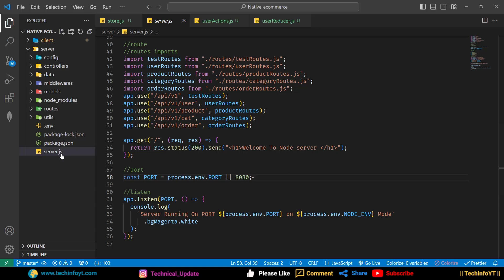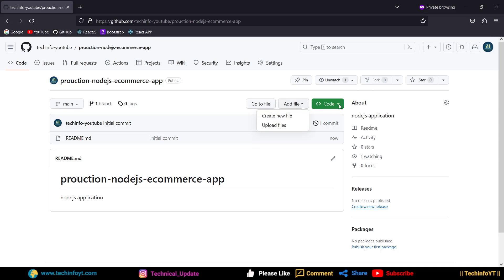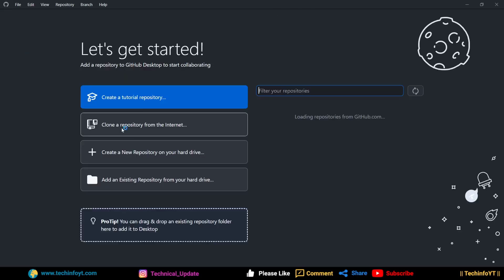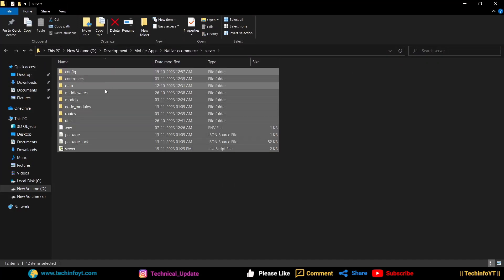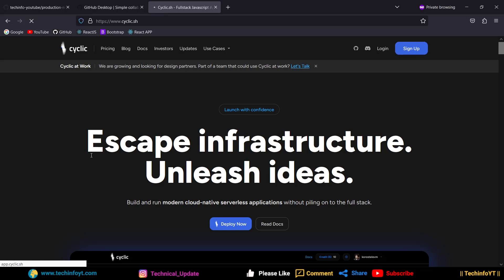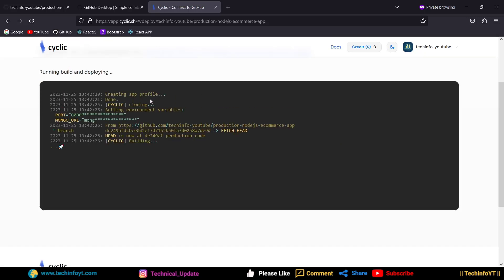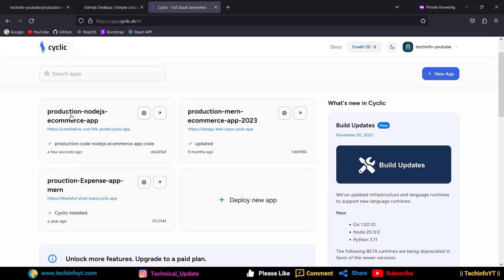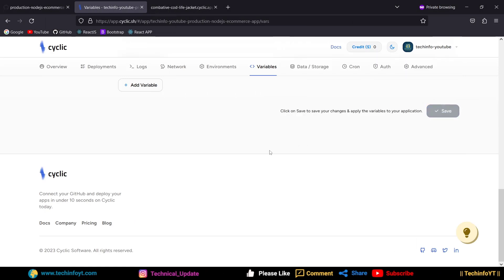Deploying node server for free | React Native Ecommerce App | Mern Stack Project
Welcome to our comprehensive tutorial on building a Full Stack Ecommerce Application using React Native! Whether you're a beginner or an experienced developer looking to expand your skills, this step-by-step guide will take you through the entire process of creating a feature-rich ecommerce app from scratch.
In this tutorial, you'll learn:
Setting up your development environment for React Native
Designing a user-friendly and visually appealing ecommerce app interface
Implementing user authentication and security best practices
Creating a powerful backend using Node.js and Express
Setting up a MongoDB database to manage products and user data
Building a responsive and dynamic shopping cart system
Integrating payment gateways for seamless transactions
Deploying your app to a cloud server for global accessibility

Let's start building amazing ecommerce apps with React Native together!

React Native Ecommerce App, mern app, mern stack, mern stack project,React Native Tutorial